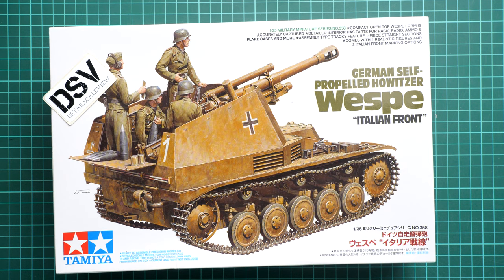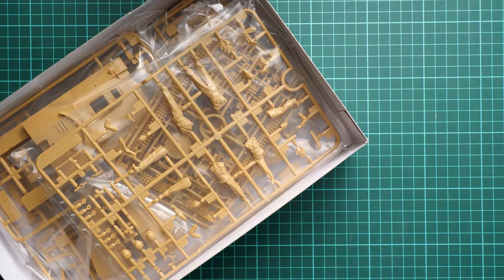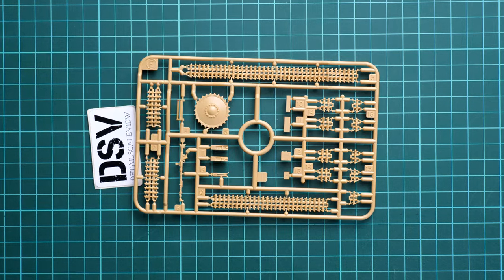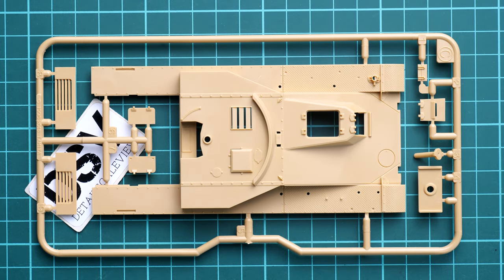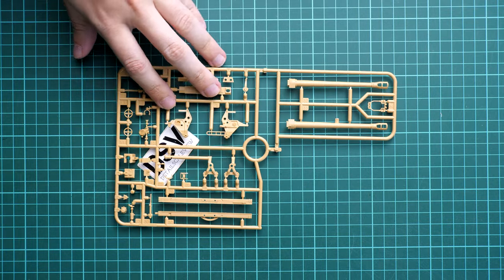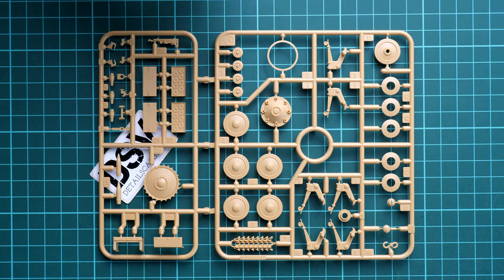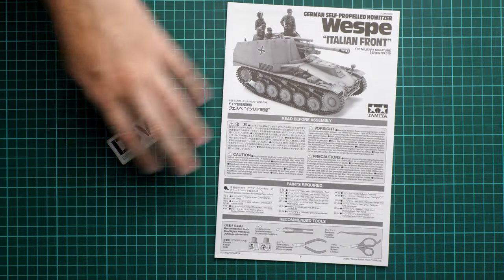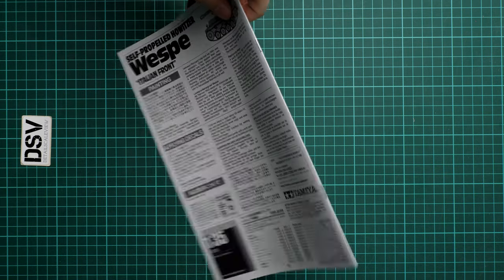Tamiya 1/35 Wespe Italian Front (358) Review